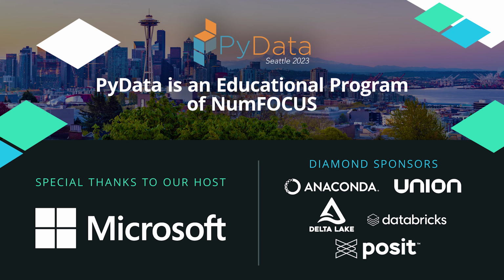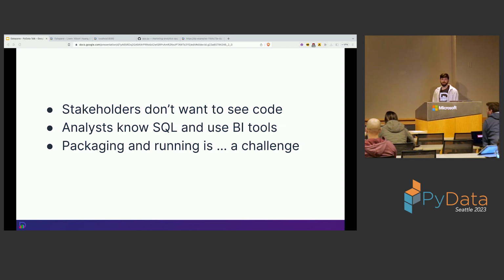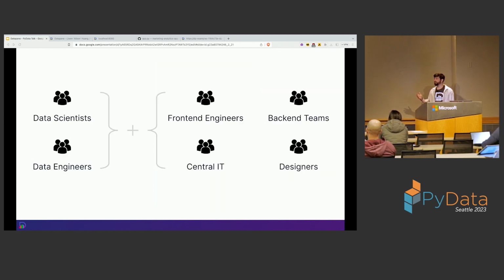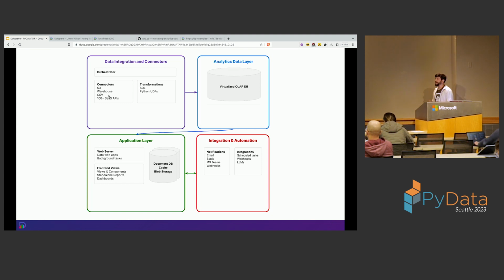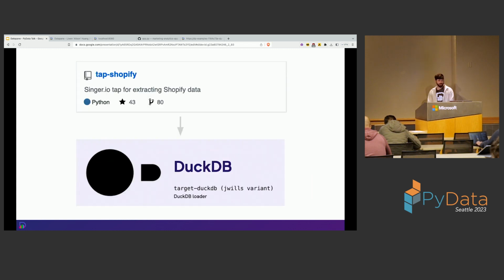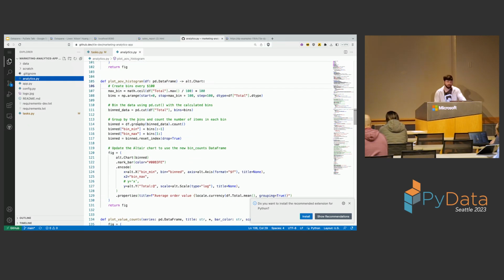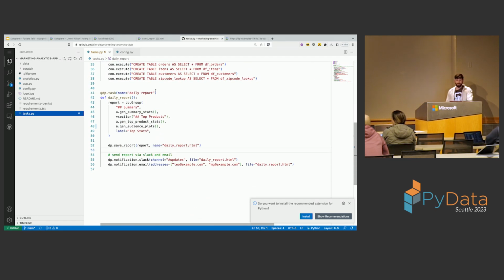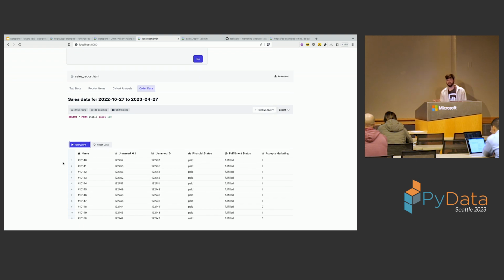Leo Anthias - Building a Marketing Analytics Web App with Python | PyData Seattle 2023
This talk presents a case-study of replacing a proprietary marketing analytics platform with a dashboard and web app created using the Python data ecosystem. The app will provide the analytics features found in popular paid alternatives in an accessible web interface, and demonstrates how data science teams can be empowered to create and deploy applications which have distinct advantages over commercial alternatives.

00:00 Welcome!
00:10 Help us add time stamps or captions to this video! See the description for details.